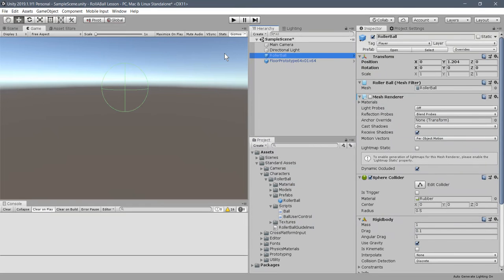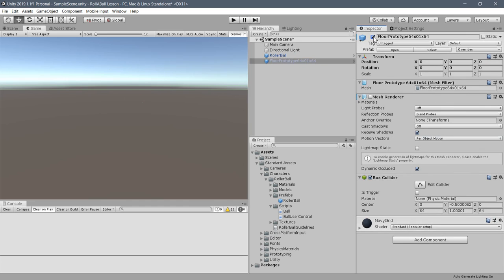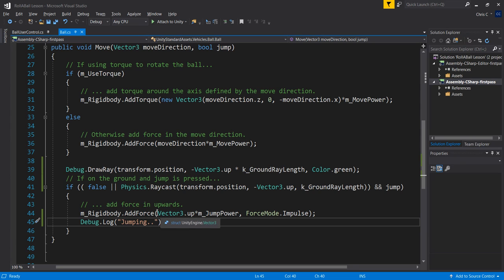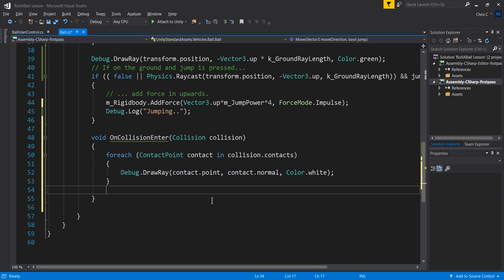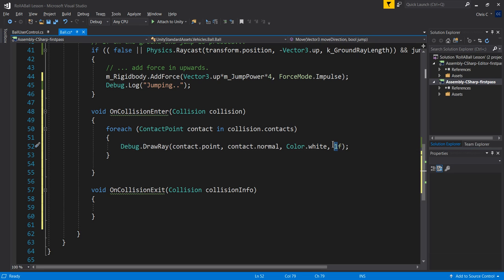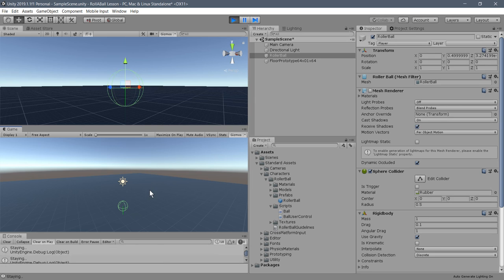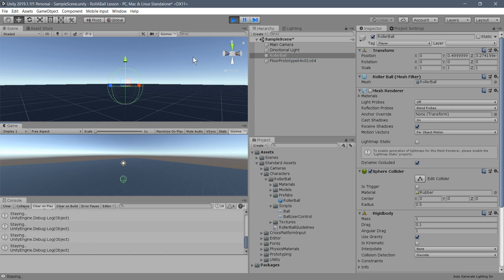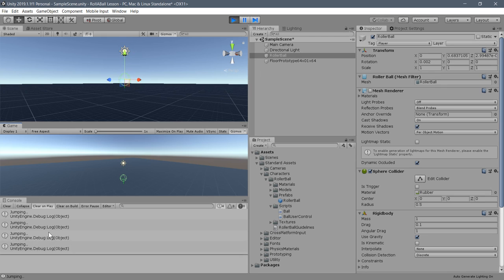Unity Roll-A-Ball tutorial 10 - Physics, Debugging